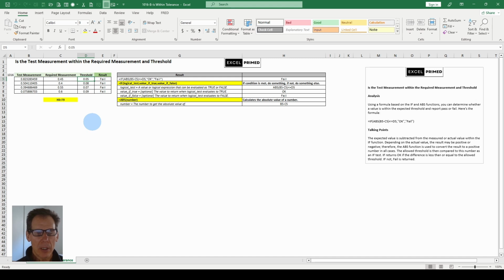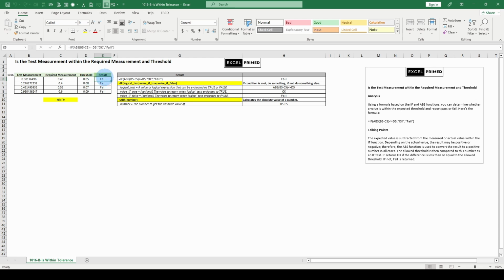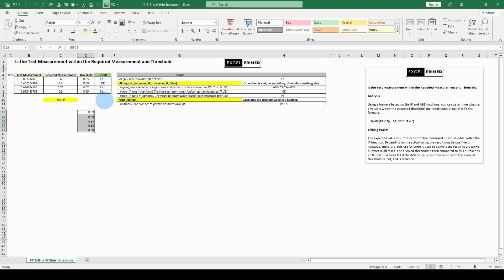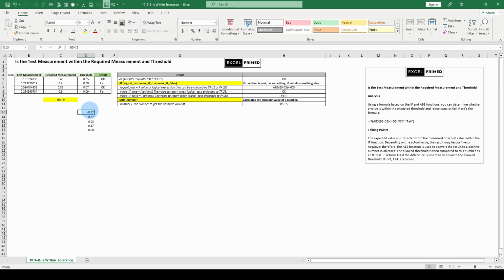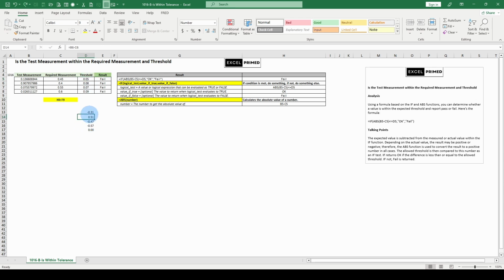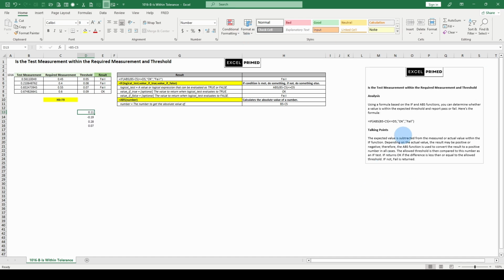How to Know If Your Test Passed or Failed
Is your data lying to you? Learn how to instantly verify if your test results fall within acceptable limits—before costly mistakes happen.

This Excel video teaches you how to use Excel to solve problems related to thresholds and measurements.

Imagine you're trying to figure out if a test measurement falls within the acceptable range. Excel comes to the rescue! By using a special formula that combines IF and ABS functions, you can determine if a value is within the expected range or not.

The formula works like this: it subtracts the expected value from the actual measurement, and then it checks if that difference is smaller than a certain threshold. If it is, Excel tells you "OK," meaning the measurement is fine. If not, it says "Fail," indicating the measurement is outside the desired range. This helps you quickly analyze whether your measurements are on track or not.